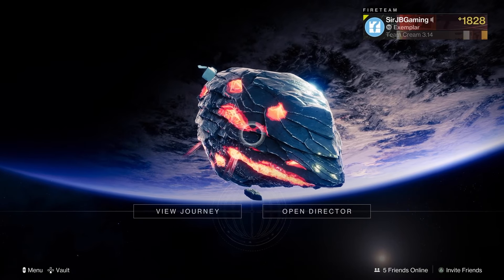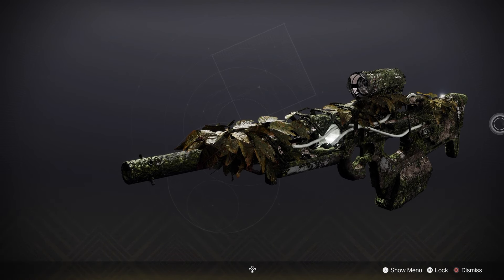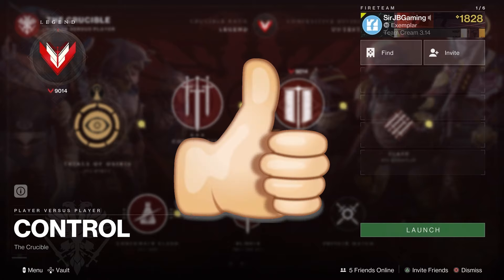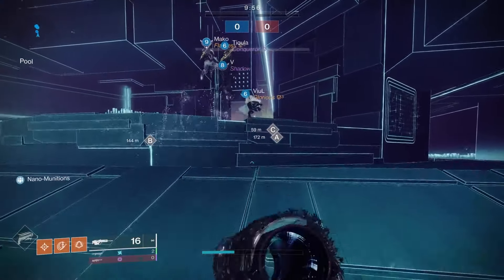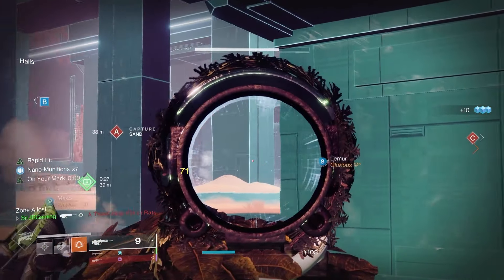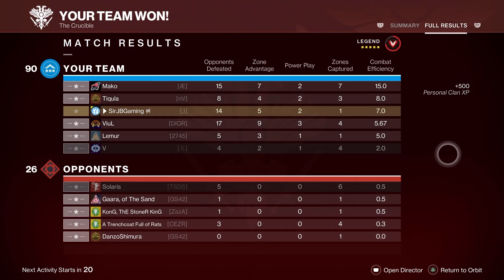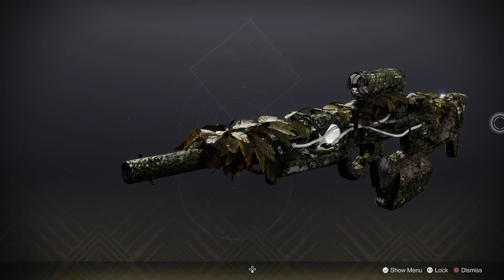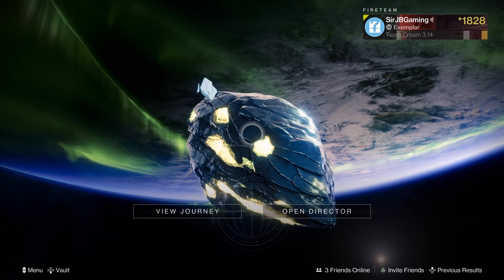Most UNDERRATED Scout Rifle in Destiny 2!! (Imperative GOD ROLL!)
Hello there! My name is Jacob, but you can call me JB or Jacob. I mainly do live streams over on Twitch, playing games I enjoy has some new spicy content out! I also do funny moment videos and some commentaries about various topics! If you enjoy any of these things or simply have a heart. :)

No one reads this far into the description...what are you doing snooping around... O_o